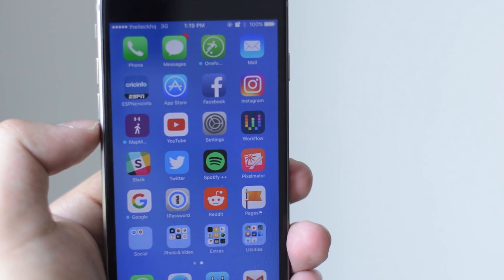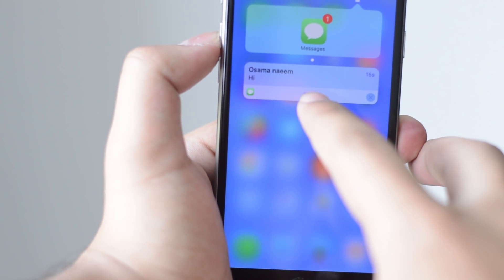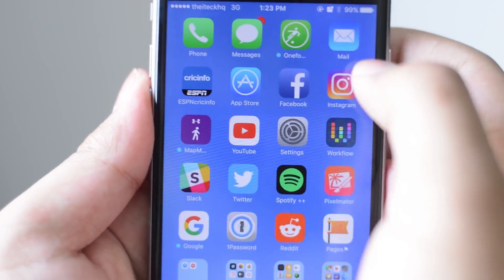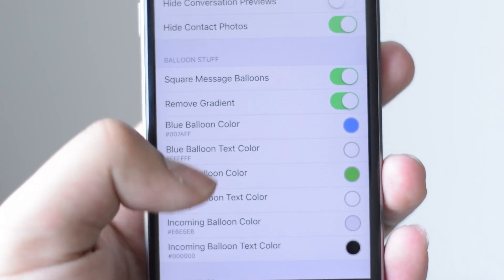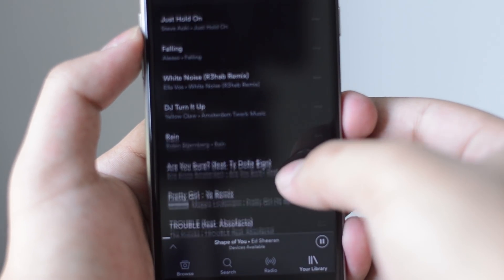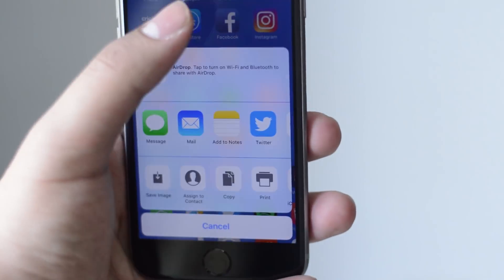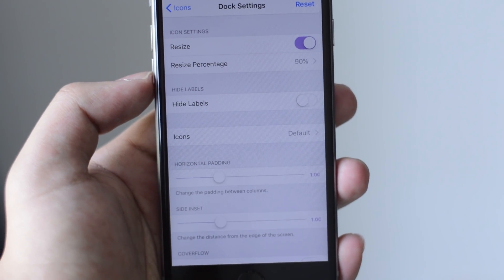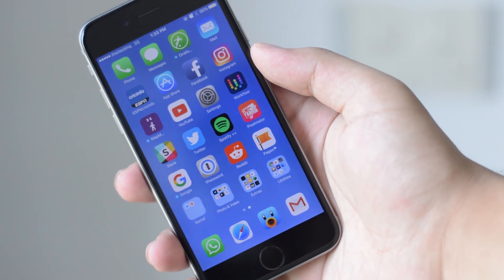Top 5 iOS 10 Cydia Tweaks - April 2017 (YALU JAILBREAK)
In this video we take a look at top 5 best iOS 10 Cydia Tweaks. :)